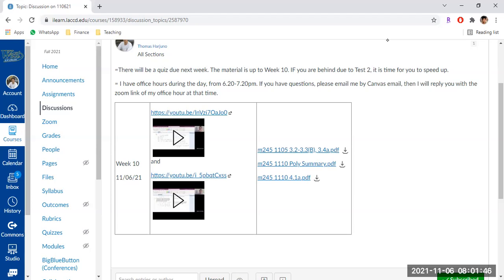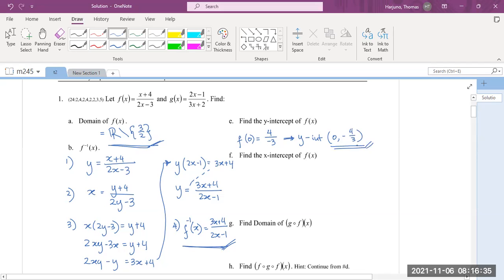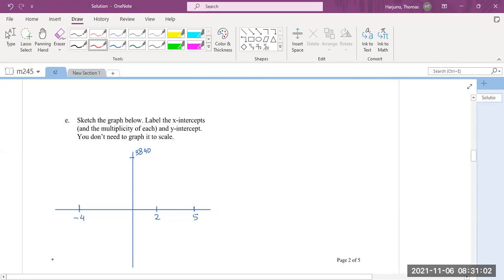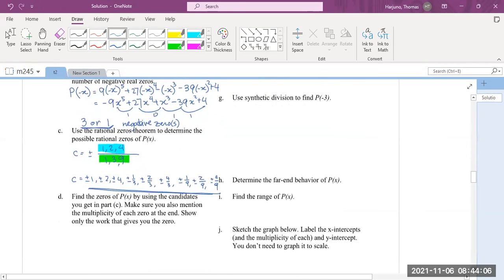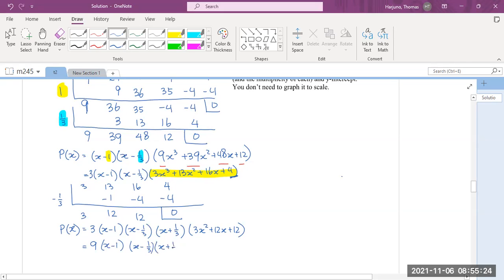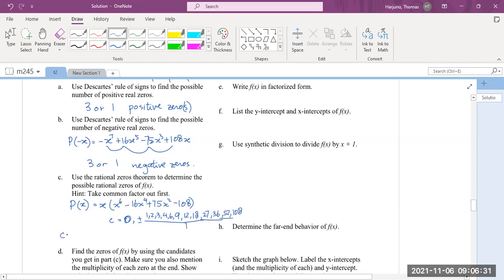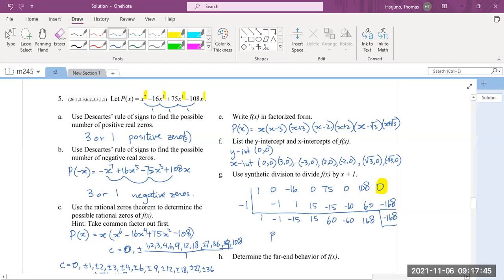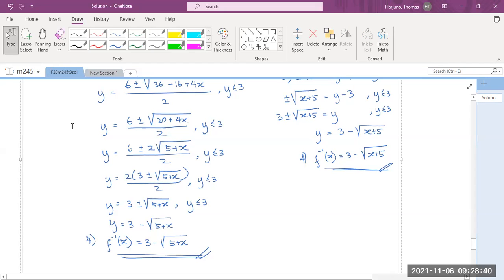Fall 2020 Math 245 Test 3 solution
F20m245t3sol